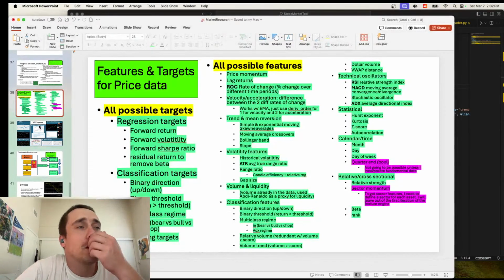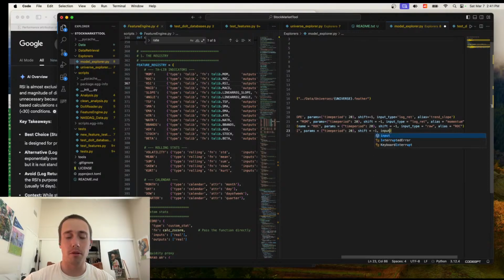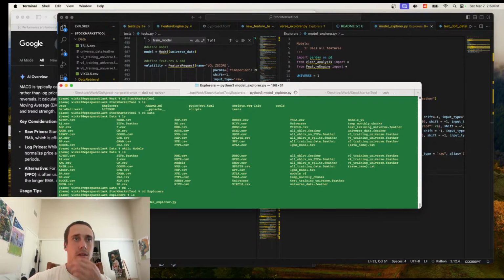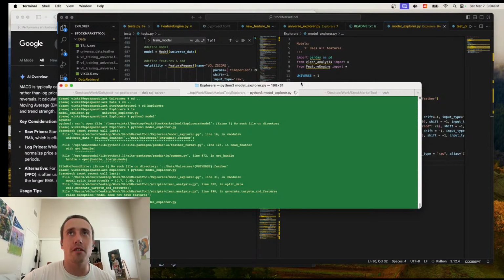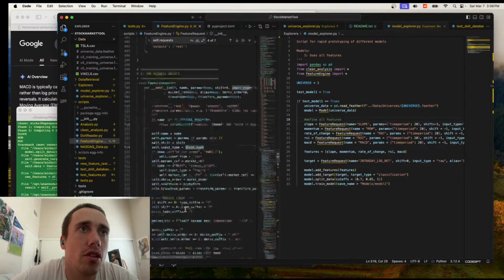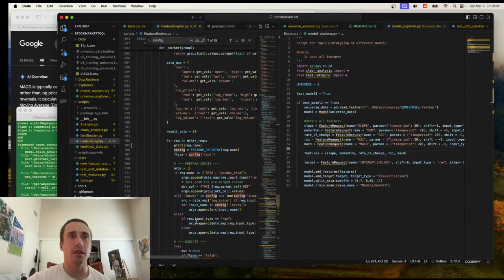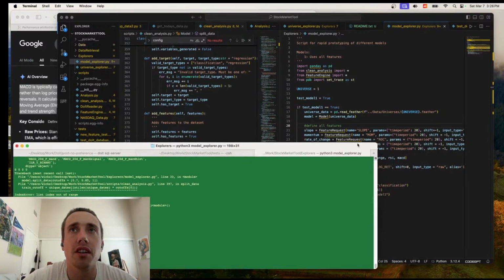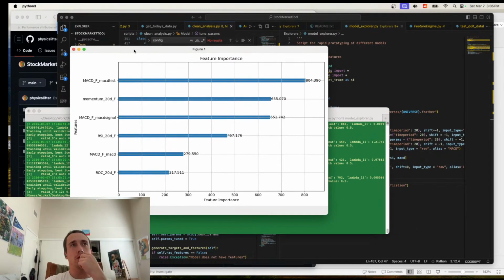Live: Saturday Coding Advanced Stock Market Tool in Python | Working on Models | 3/7/2026